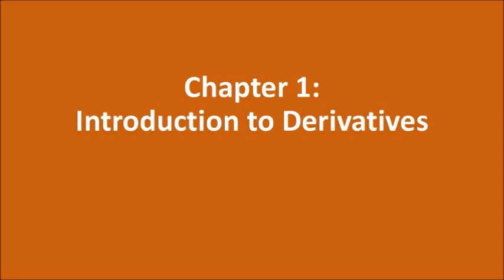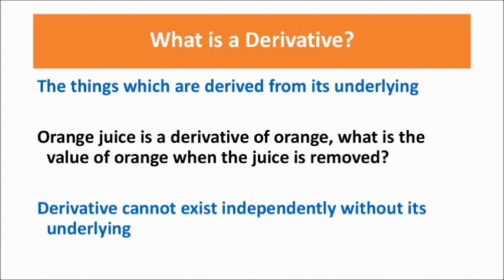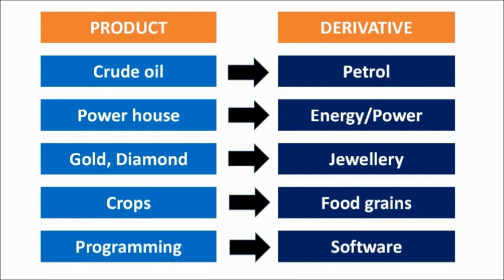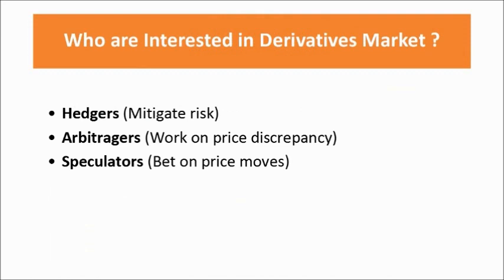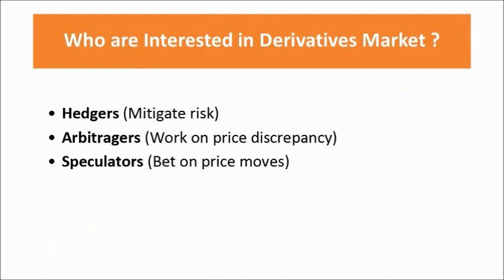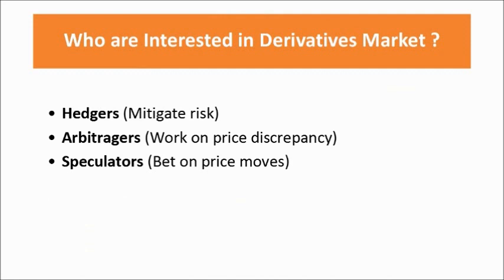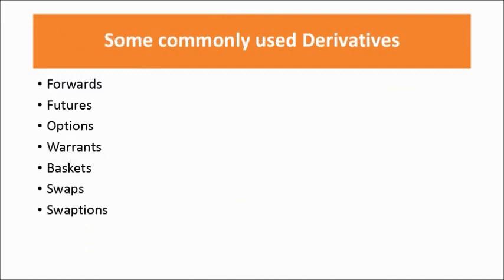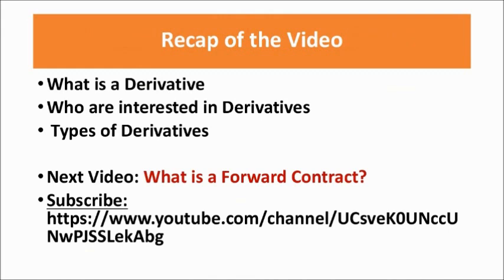CH01 Introduction to Derivatives